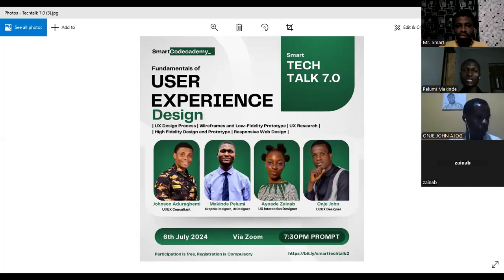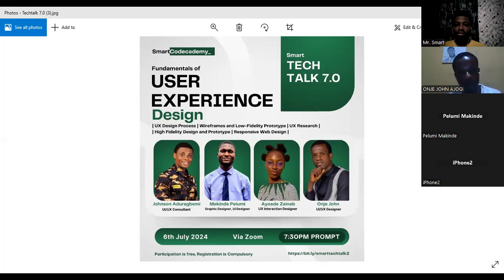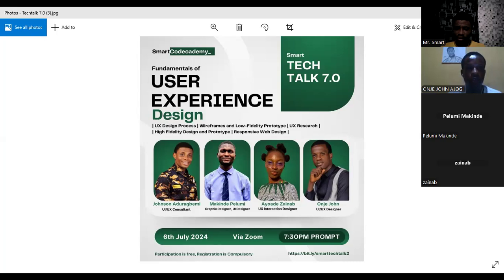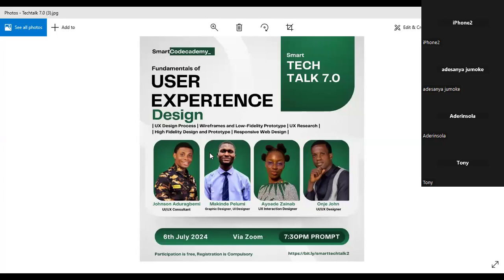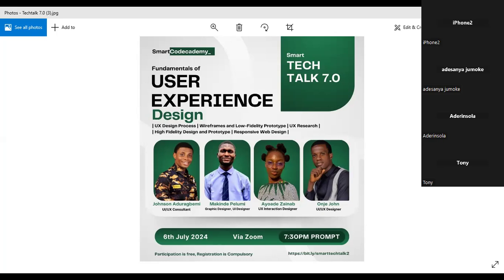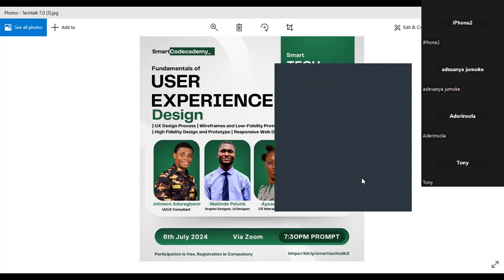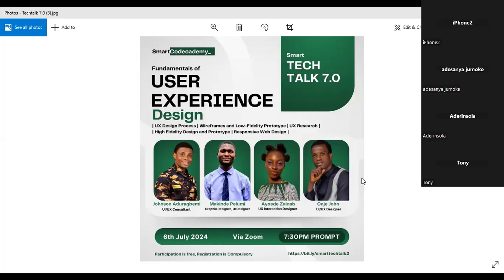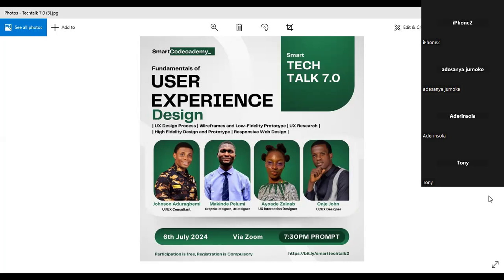Fundamentals of UX Design | Smart TechTalk 7.0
Fundamentals of User Experience Design

UX Design Process, Wireframes and Low-Fidelity Prototype, UX Research, High Fidelity Design and Prototype, Responsive Web Design